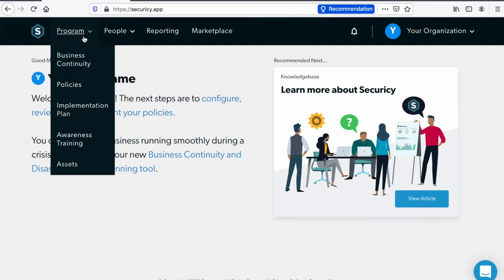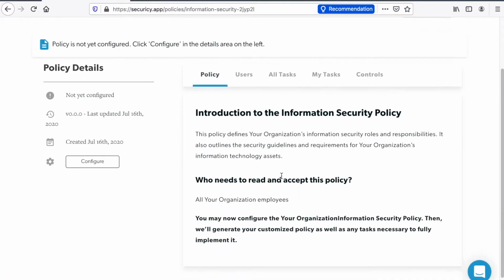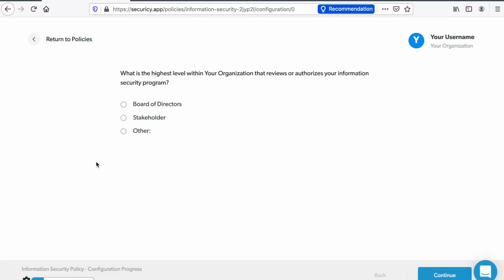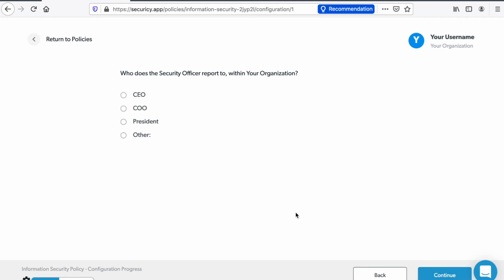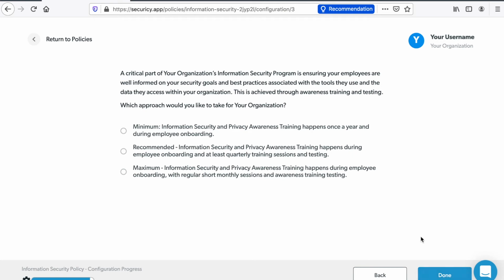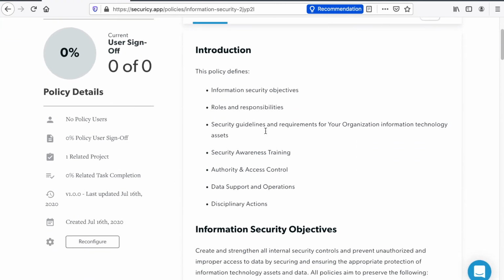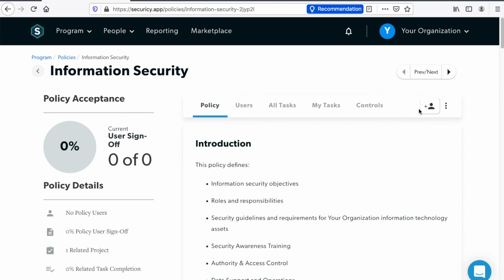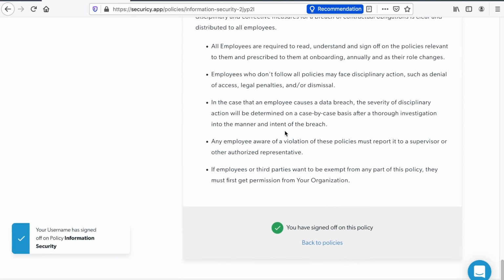How to Customize Your Policies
Outlined in this video is the process for customizing each of your policies and the basic functionality of the policy manager.